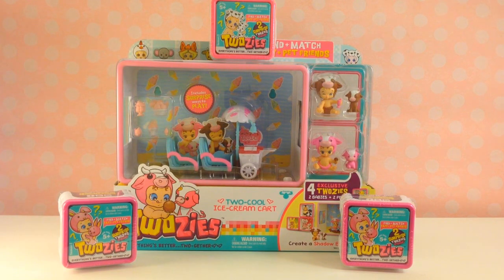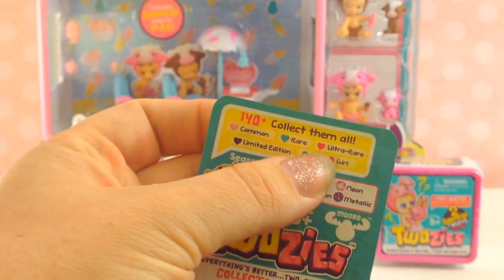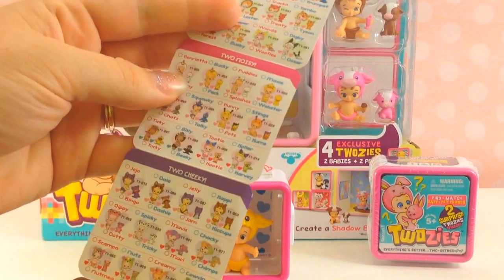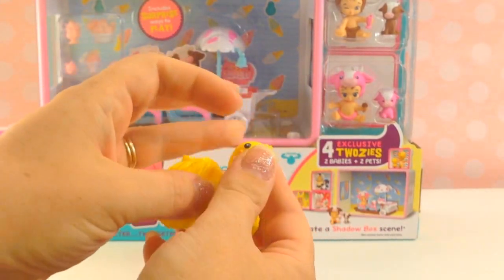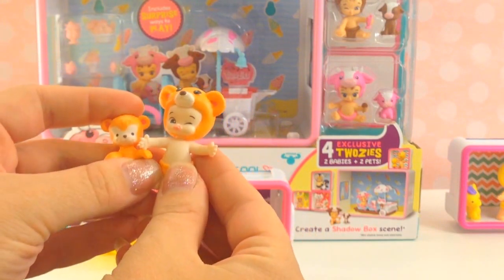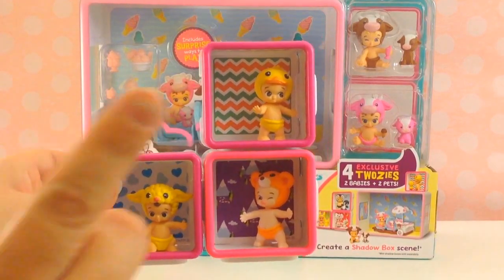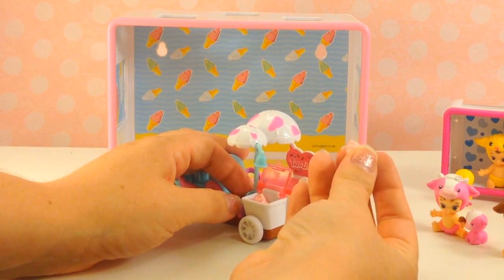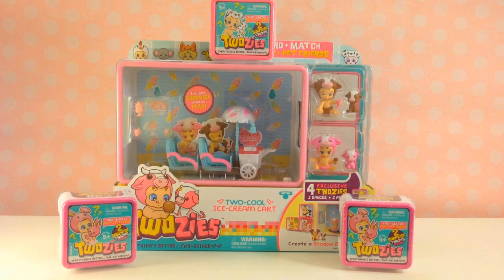Juliboo TWOZIES TWO-COOL ICE-CREAM CART by MOOSE!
Welcome to Juliboo!

This episode, new Twozies  Two-Cool Ice-Cream Cart by Moose!